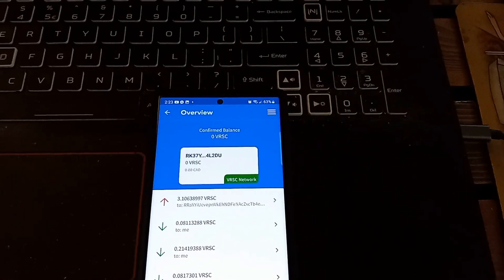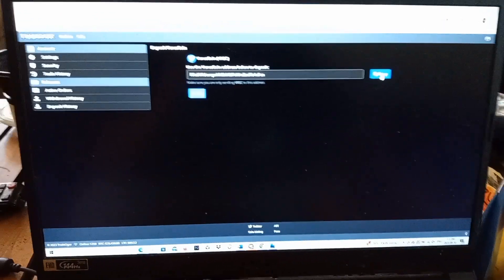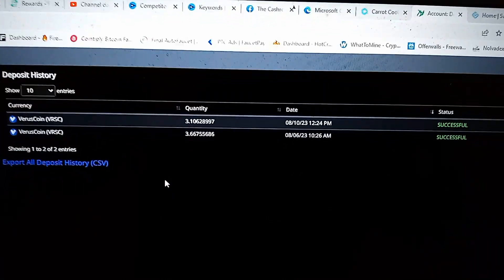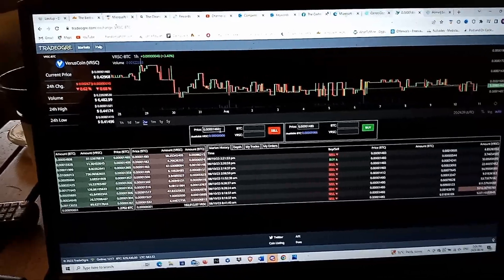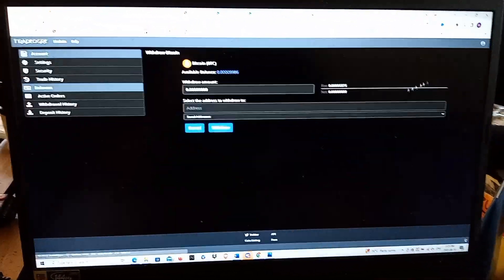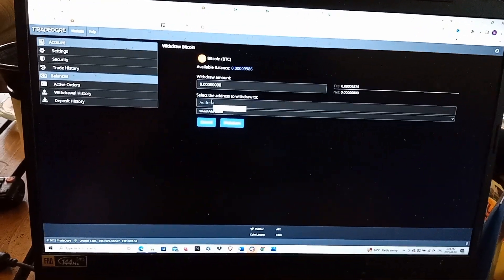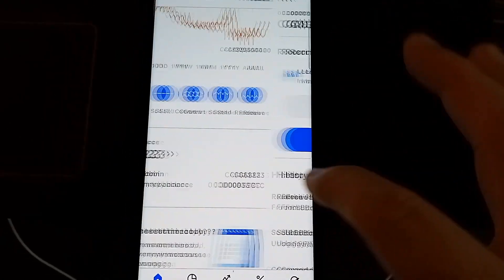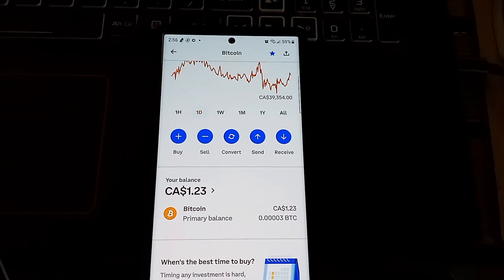VerusCoin Cashout Made Easy: Step-by-Step Guide for Maximum Profits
In this video I will show you how to go over and open an account at tradeogre, you then copy your deposit address, email it to yourself, then go to verus mobile, go to send, copy in your address. Then send to tradeogre. Then go to coinbase and get your BTC address for deposit, go back to tradeogre, go into markets and sell your VerusCoin for BTC Satoshi, then withdrawal back to coinbase. with showing payment proof.

Please come join us at our facebook group where we discuss money making ideas